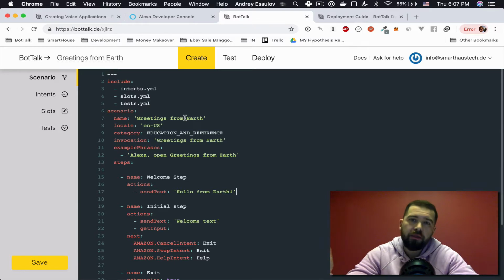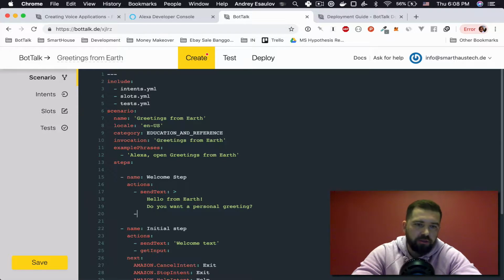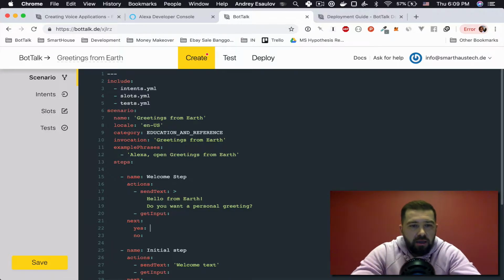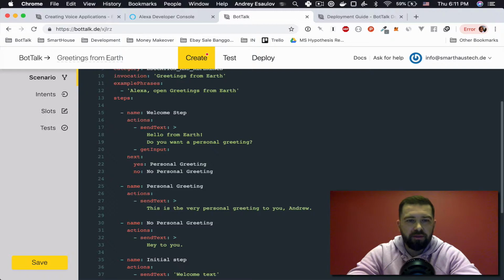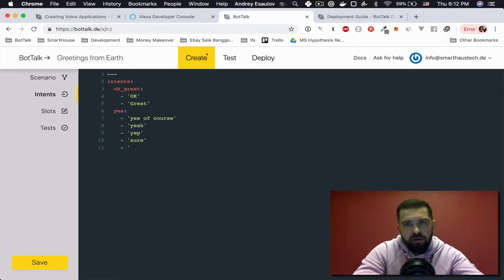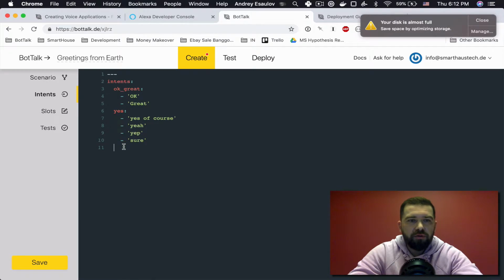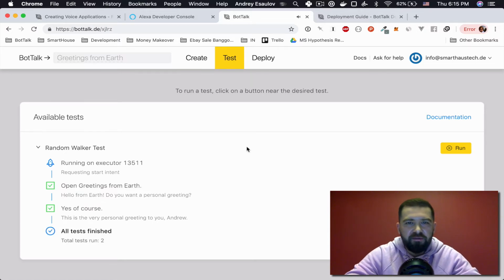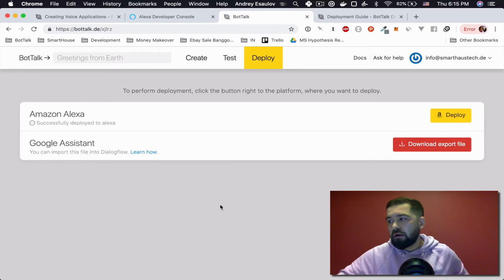02 - Creating Voice Applications - From Novice to Professional - BotTalk Course - Chapter Two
In this course we're making You the Voice Developer!

We've built an award winning free platform for building Alexa Skills and Google Actions

If you never programmed before, or coming from the visual skill builders - like Storyline - this course is for you.
If you want to go beyond simple stupid Alexa skills - and build professional Voice Applications - this course is for you.